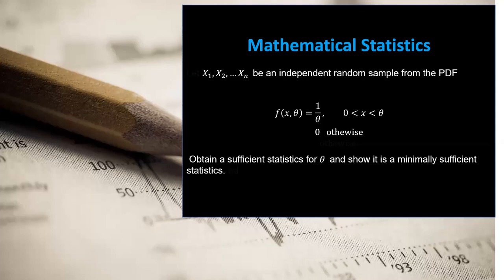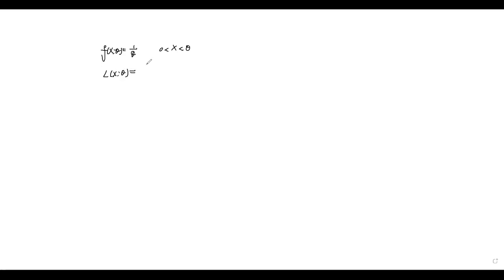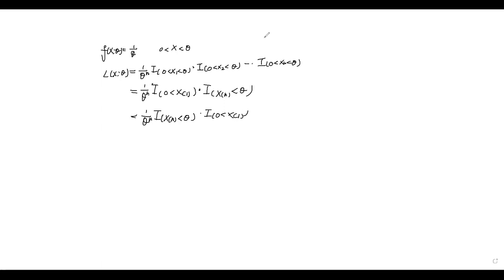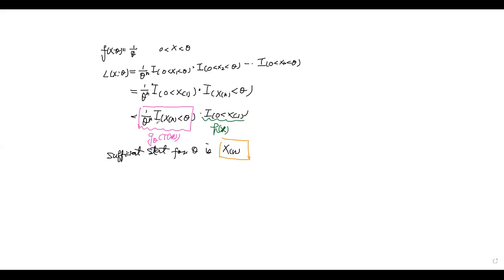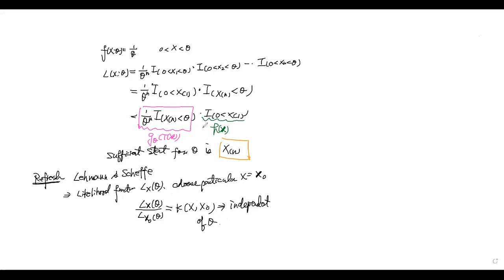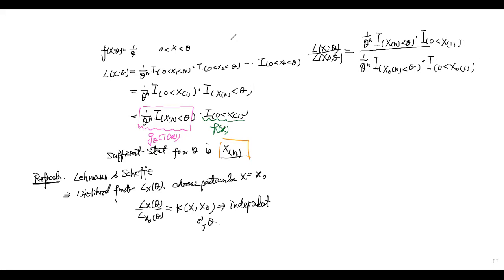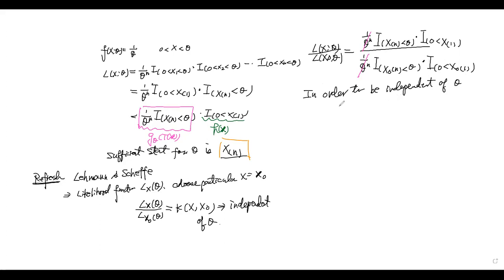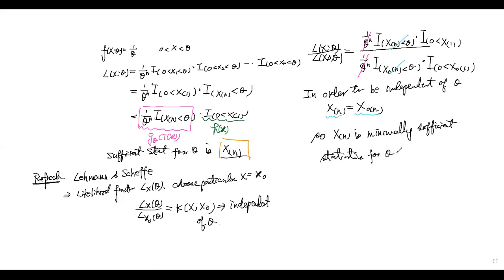Find the sufficient statistics for the uniform pdf parameter and show it is minimally sufficient.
𝑋1, 𝑋2,…𝑋𝑛  be an independent random sample from the PDF

𝑓(𝑥,𝜃)=1/𝜃,  x between (0, θ)

 Obtain a sufficient statistics for 𝜃  and show it is a minimally sufficient statistics. nd